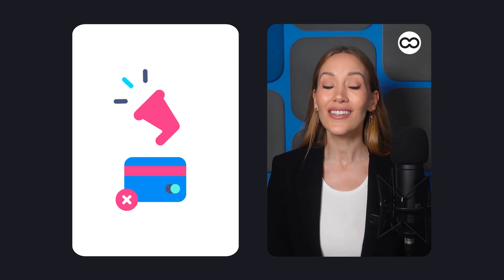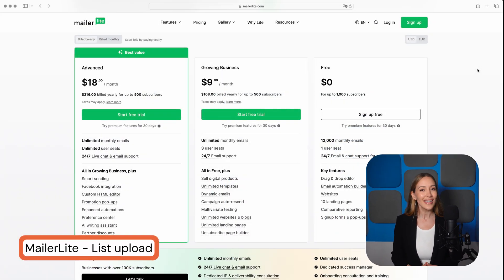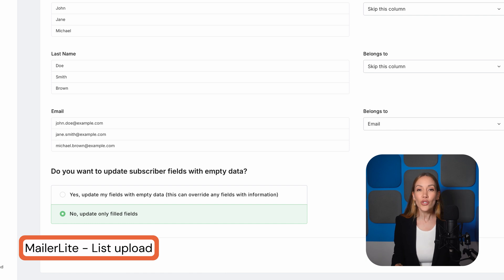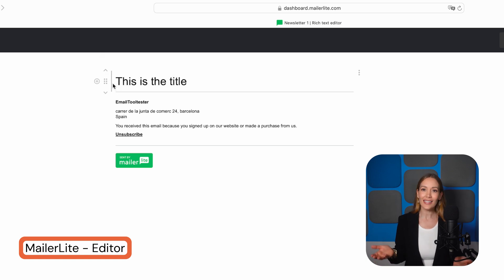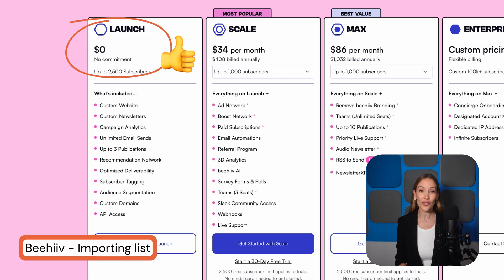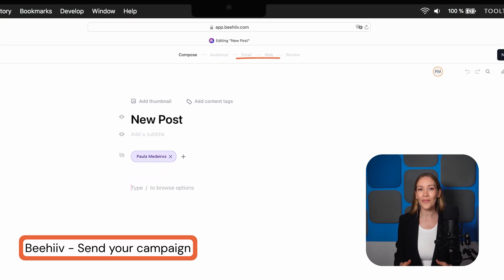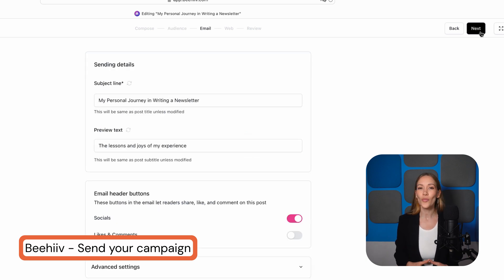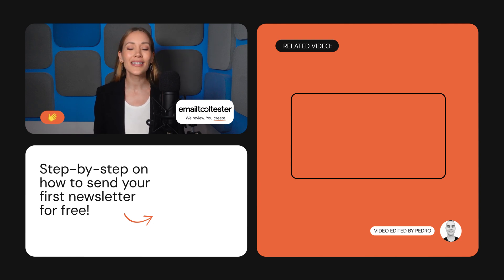How to Create a Newsletter: Easy (and Free!) Steps to Get Started Today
Newsletters are an incredible tool for connecting with the right audience through personalized, relevant messages that cut through the noise of algorithm-driven platforms. In this video, we'll show you just how easy it is to sign up for Beehiiv or MailerLite and send your first newsletter-for free.

Content:
0:01 Intro
0:24 Why MailerLite and Beehiiv
0:53 MailerLite
1:03 MailterLite - List upload
2:02 MailerLite - Email editor
2:58 MailerLite - Preview and Send
3:17 Beehiiv
3:39 Beehiiv - Importing a list
4:03 Beehiiv - Send your campaign
5:20 Conclusion